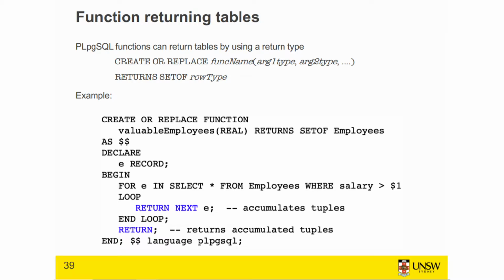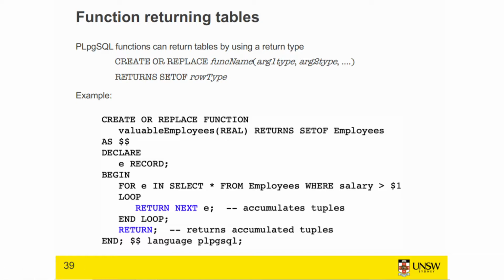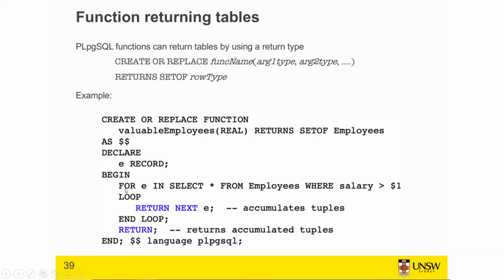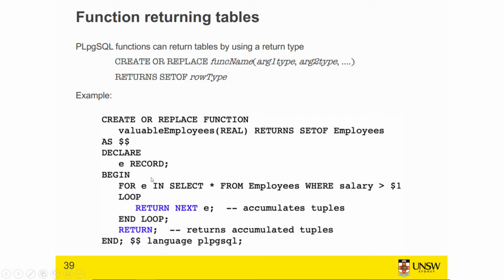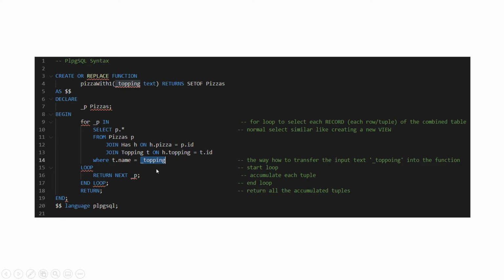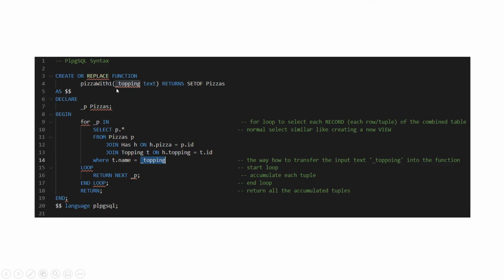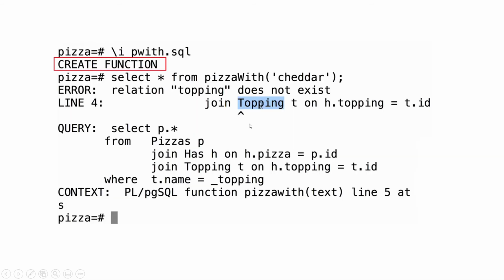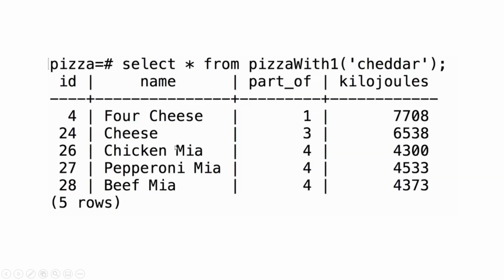plpgSQL function returning tables